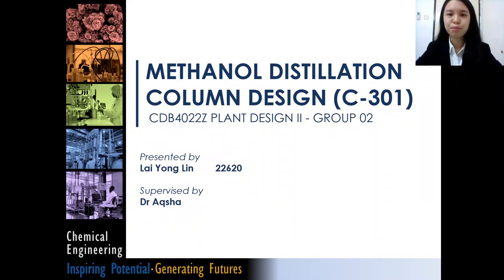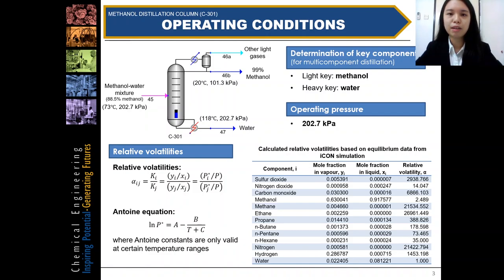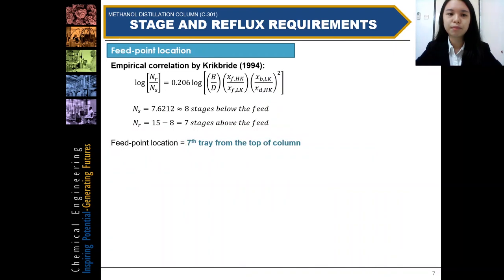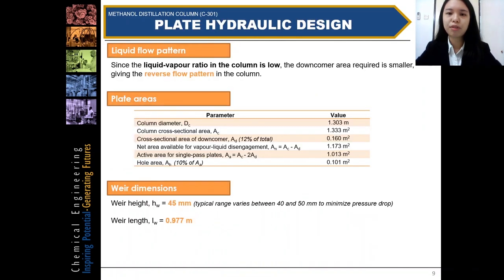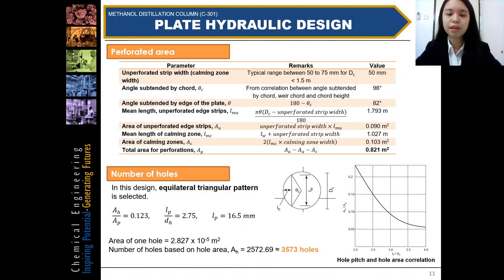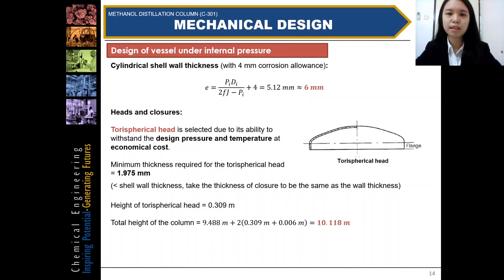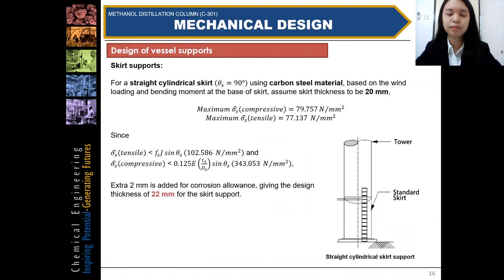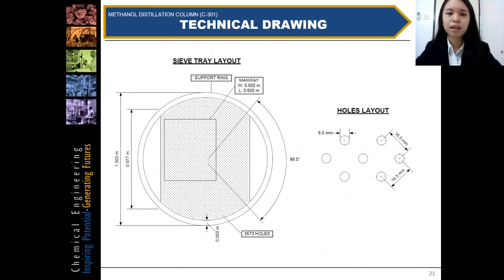Equipment Design of Methanol Distillation Column (C-301) – UTP PDP Jan 2020 Group 2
Based on the proposed plant design for the sulfur oxides emission reduction of thermal oxidizer, this video explains the equipment design of methanol distillation column (C-301) which covers the product specifications, operating conditions, contacting device, stage and reflux requirements, column sizing, column internal design and the mechanical design. All the designs are done based on the Coulson & Richardson's Chemical Engineering (4th ed., Vol. 6).

Presented by
Lai Yong Lin

Supervised by
Dr Aqsha
Lecturer, UTP Chemical Engineering Department

Link to the Design of Sulfur Oxides Emission Reduction of Thermal Oxidizer Flue Gas: